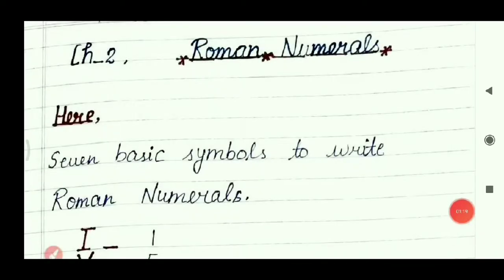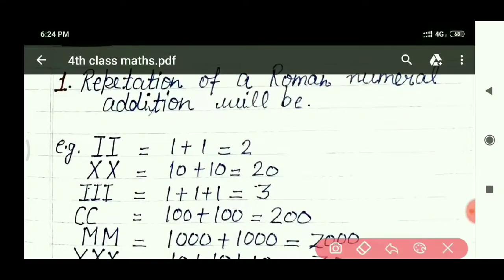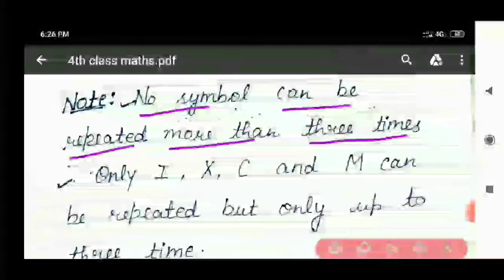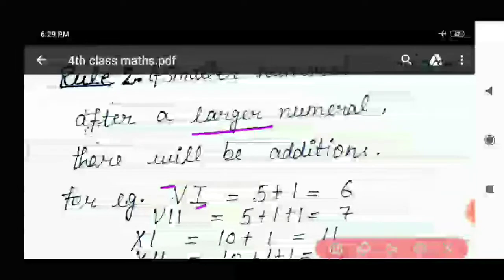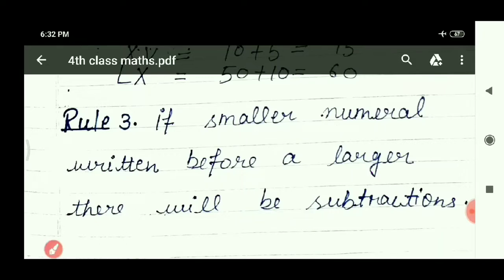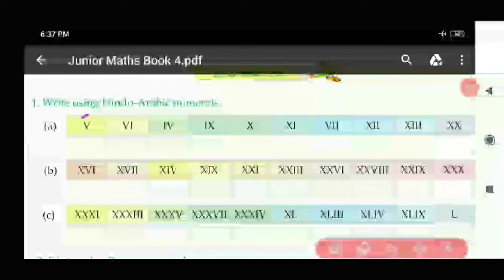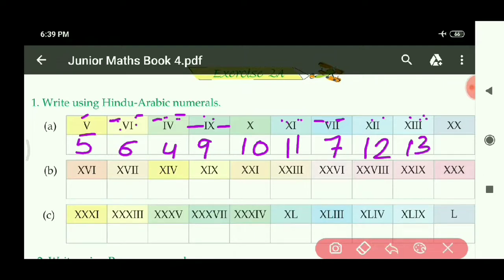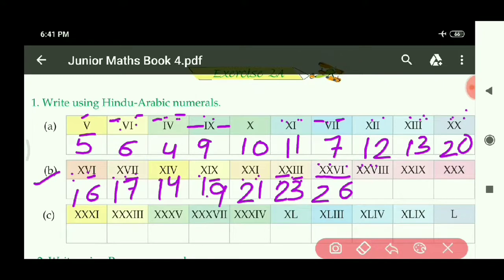4th A,B maths,ch 2,Roman Numerals session 1 maths,ch 2,Roman Numerals session 1